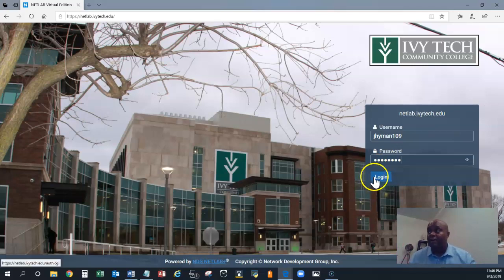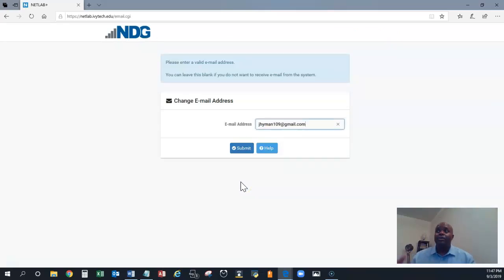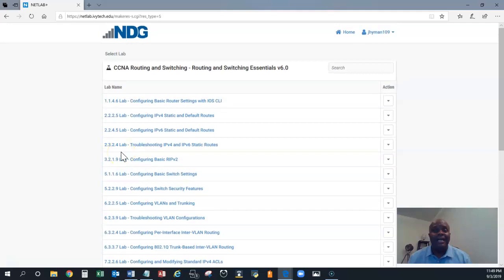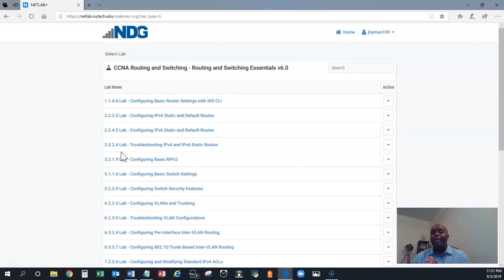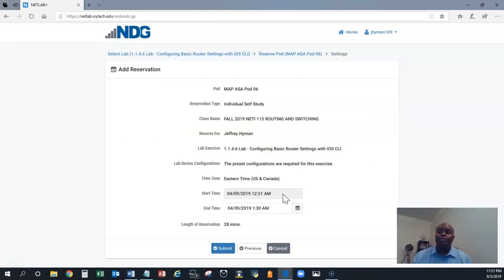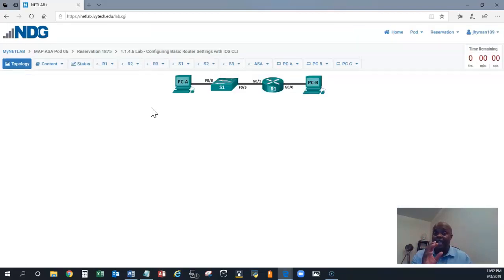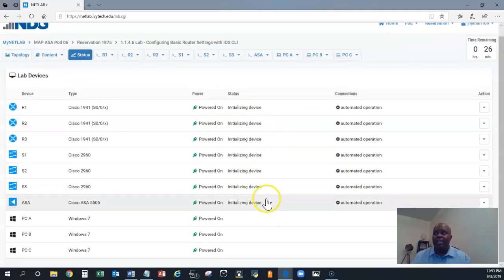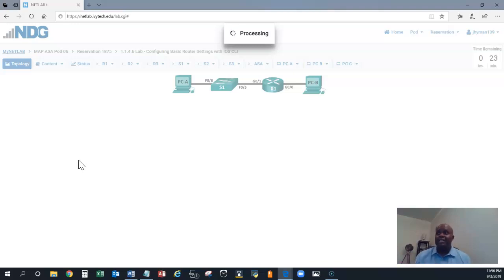Network Infrastructure 3 - NetLab Account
Cisco Networking Academies worldwide to provide remote access to networking equipment and remote PCs. NETLAB+ includes supported content specifically designed for Cisco Networking Academies to host Cisco training equipment on the Internet for blended distance learning, remote Academy access, instructor led training, student team or individual student equipment access.